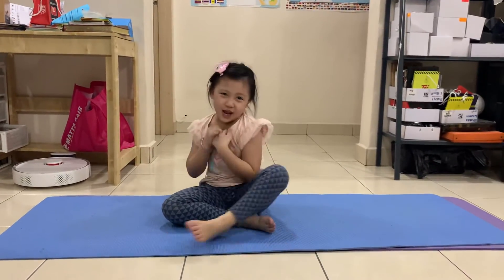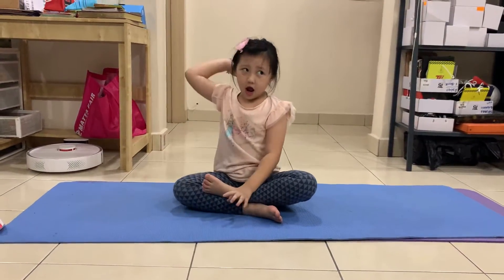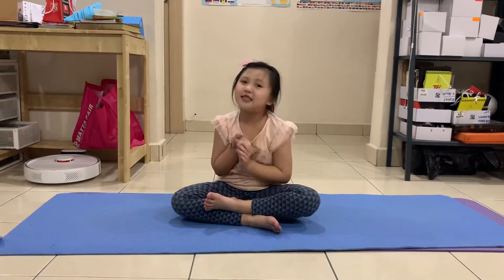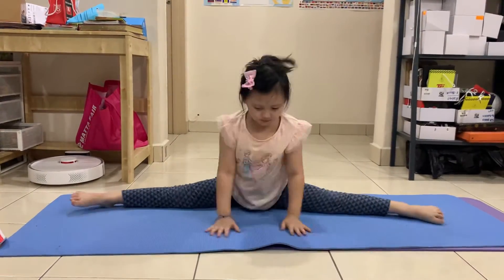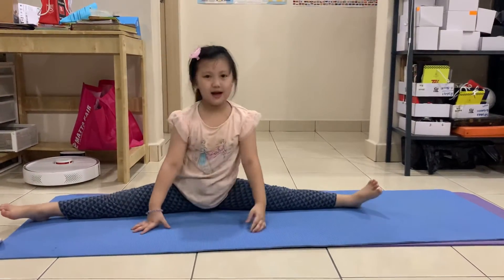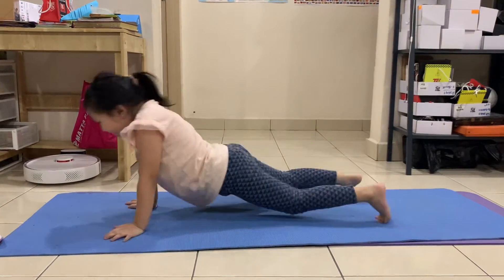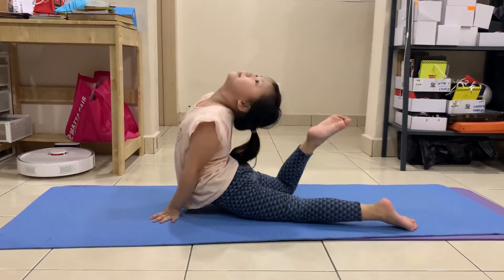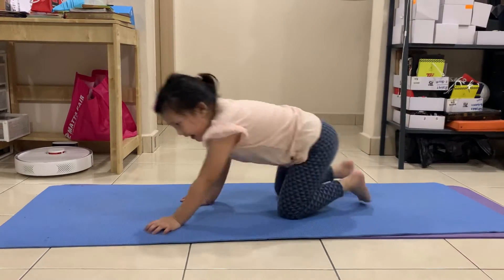Jaynie And ballerina 🩰 part 1